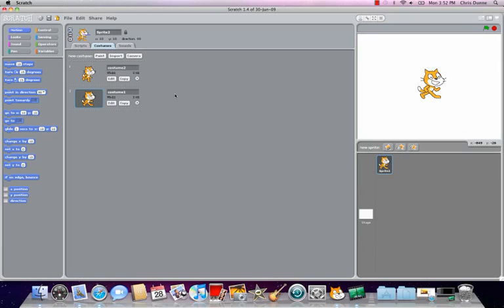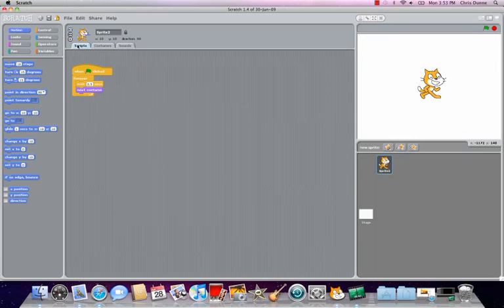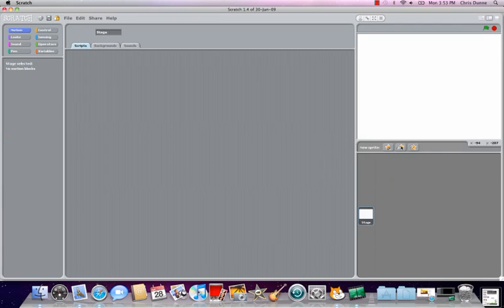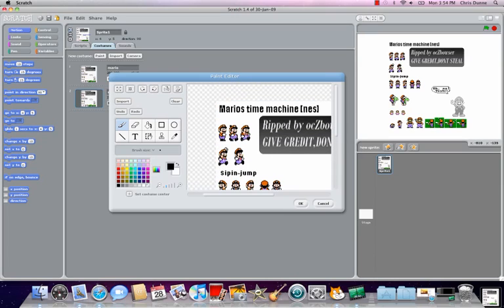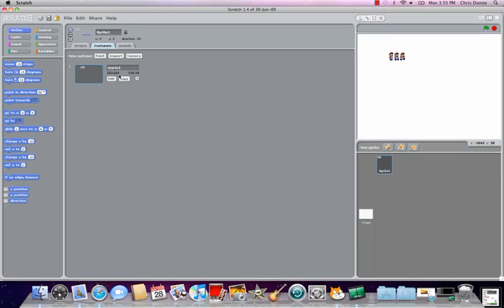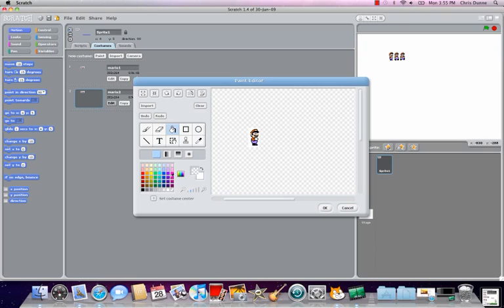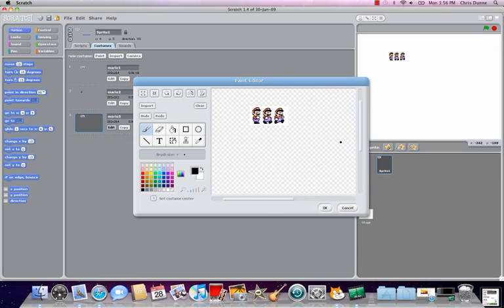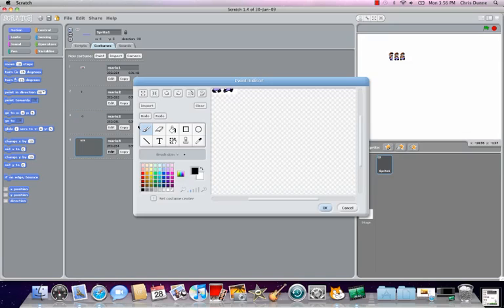Editing a Sprite Sheet in Scratch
Scratchers often want to take pictures from various places and use them in their projects. This short video shows how to do this.